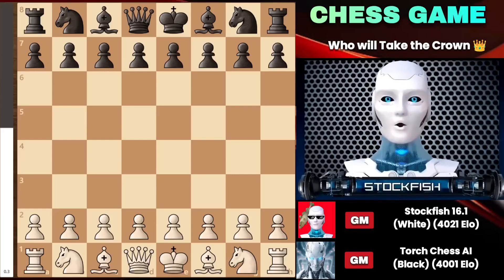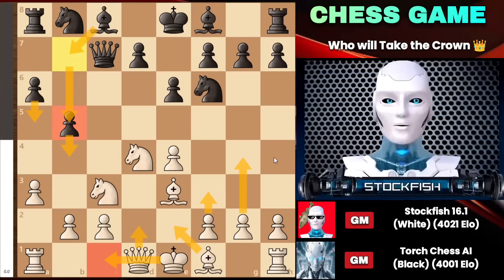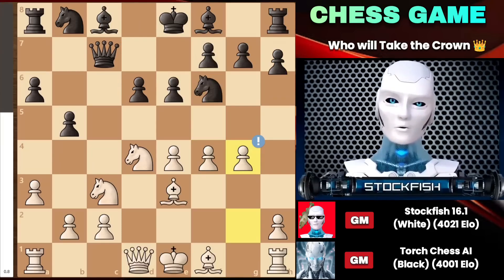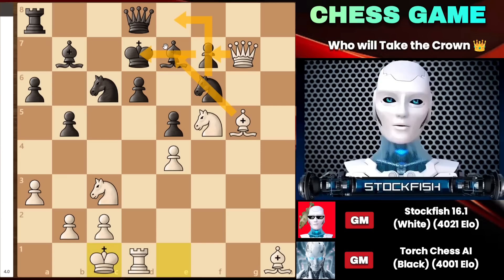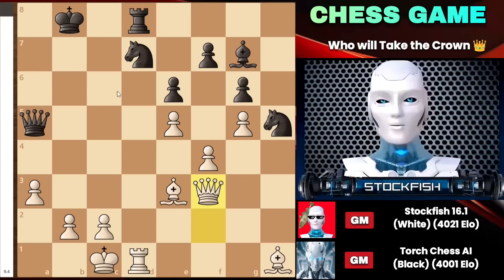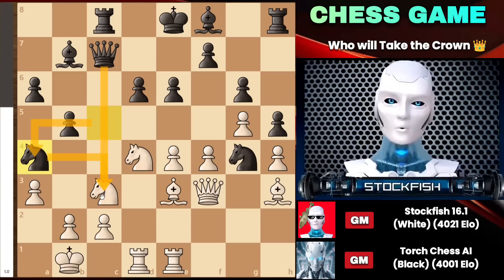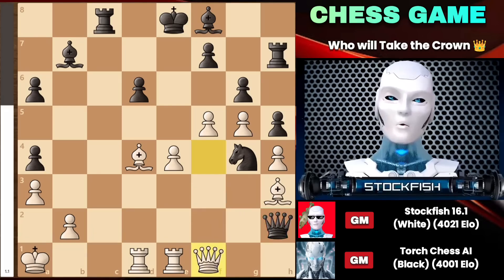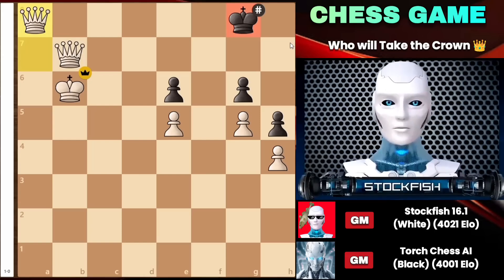Can AI Make Chess Fun Again?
In this video, we pit the reigning champion of chess engines, Stockfish, against the rising star, Torch Chess. We'll analyze a series of games, examining key positions, evaluating move choices, and comparing their approaches to different chess concepts.

Discover how Torch Chess, with its unique neural network architecture, challenges traditional chess engine paradigms. Witness stunning tactical maneuvers, intricate positional play, and deep strategic thinking from both engines.

Whether you're a casual chess enthusiast or a serious player, this video offers valuable insights into the evolving landscape of AI in chess and the exciting possibilities that lie ahead.